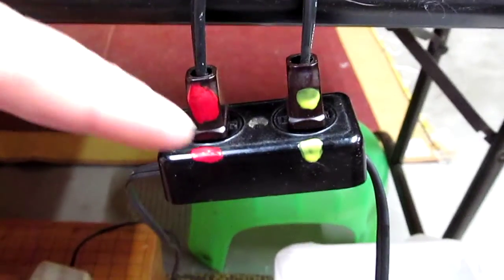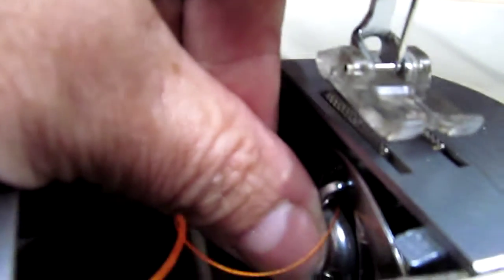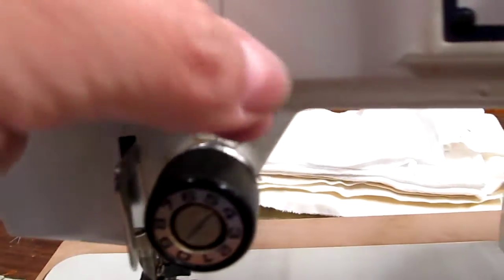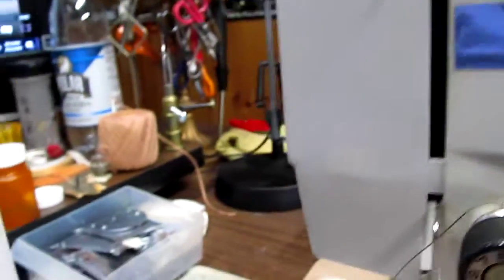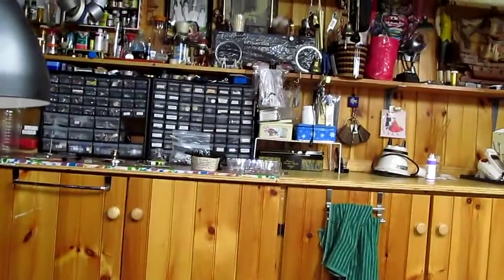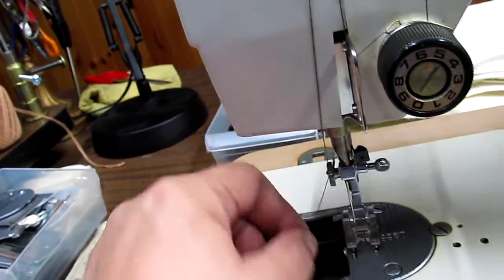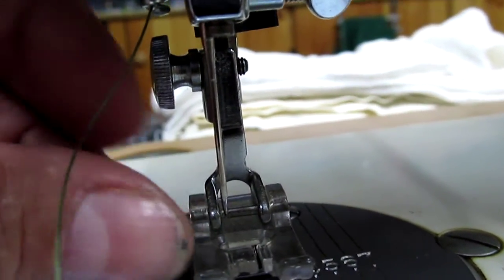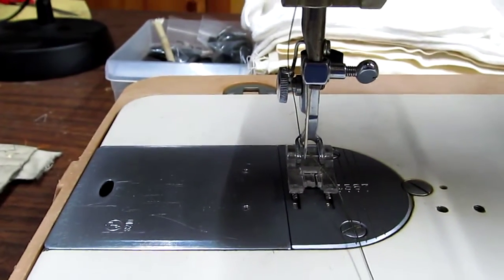Precision sewing machine part 1 of 2